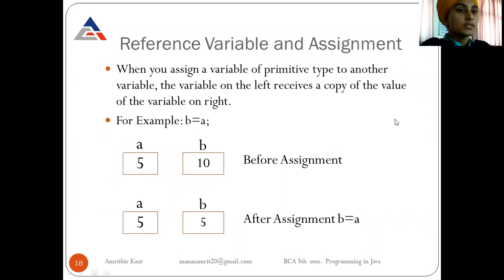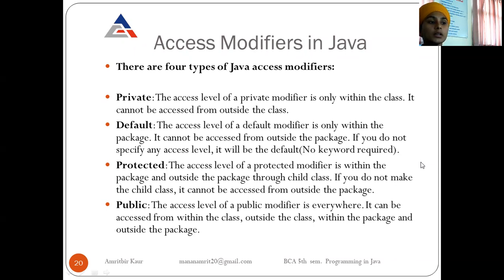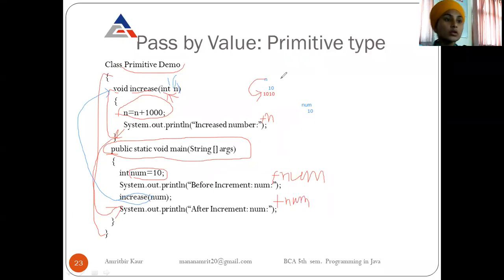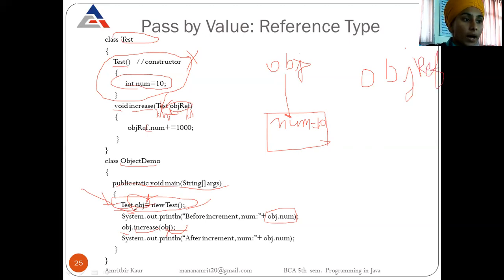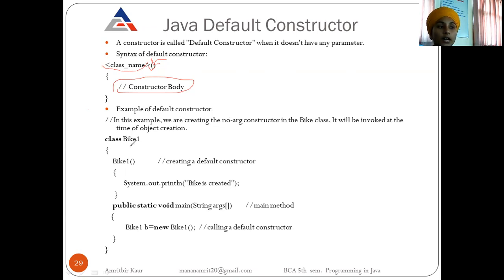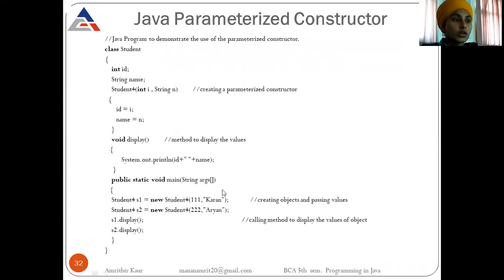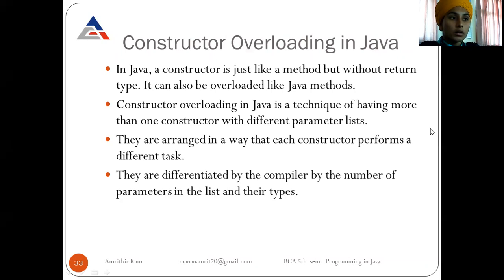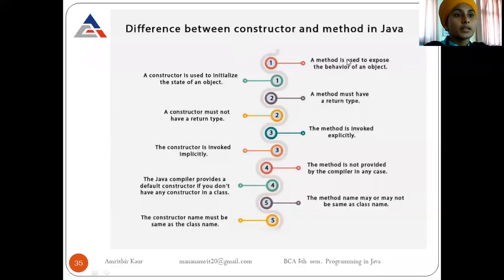Lecture 7 | Reference variable and assignment | Access Modifiers | Passing Arguments | Constructors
Learn about Reference variable and assignment, Access Modifiers, Passing Arguments, Constructors